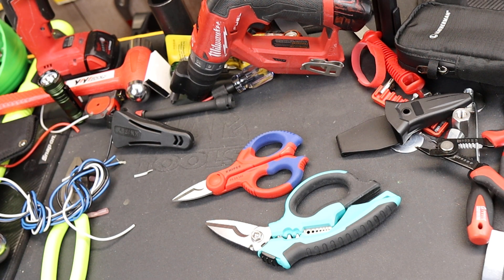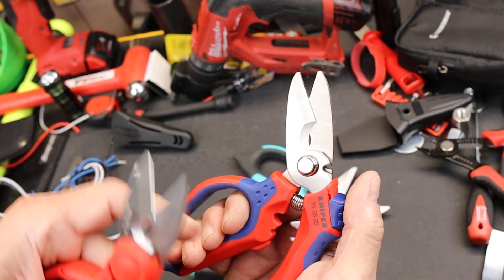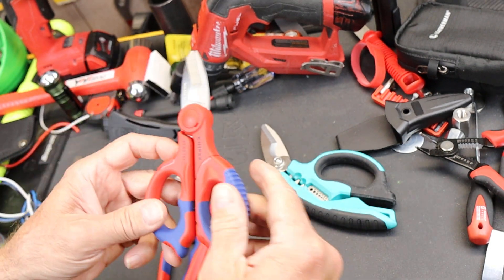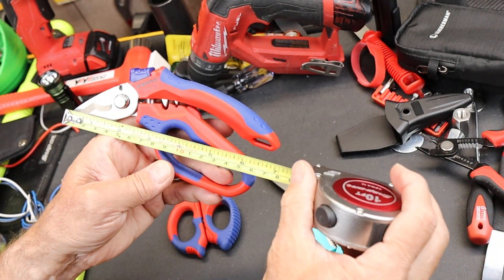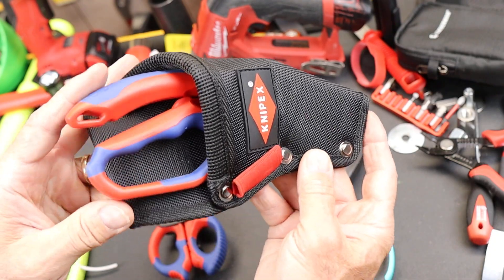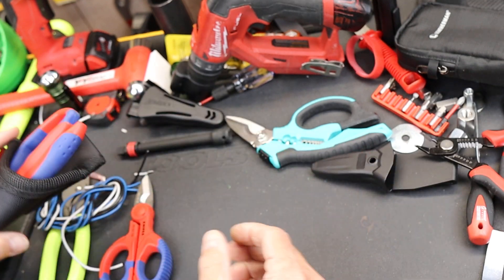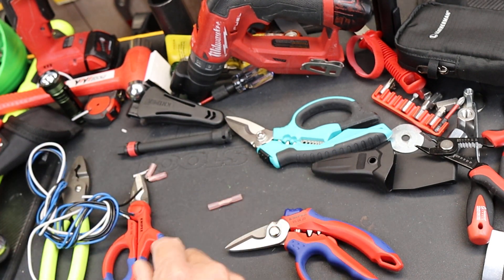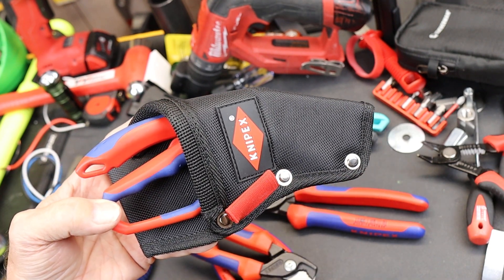Almost Perfect: The KNIPEX Stainless steel Pistol Grip-Angled Electricians' Shears and Sheath.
Almost Perfect: The KNIPEX Tools Stainless steel 95 05 20 US Pistol Grip Angled Electricians' Shears and Multi-Purpose Belt Pouch 001975LE. The shears are made in Taiwan.